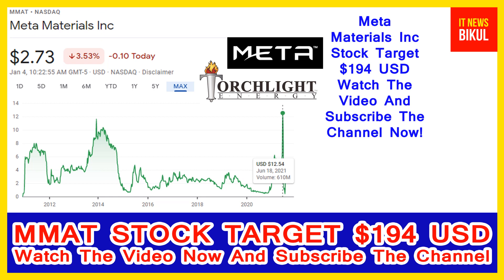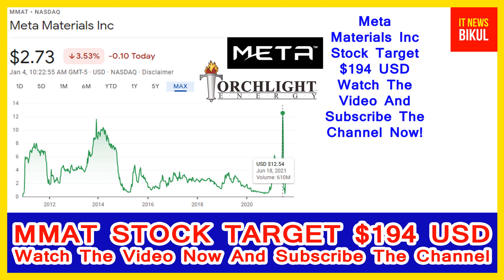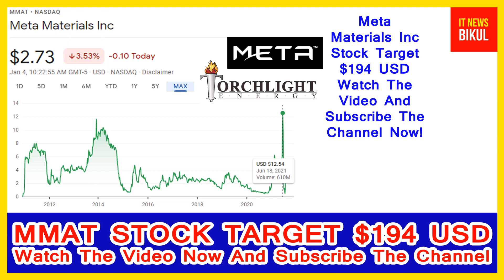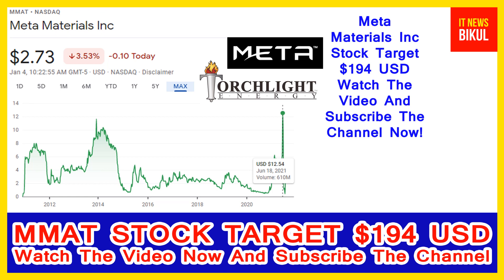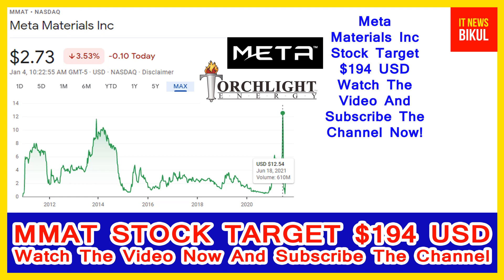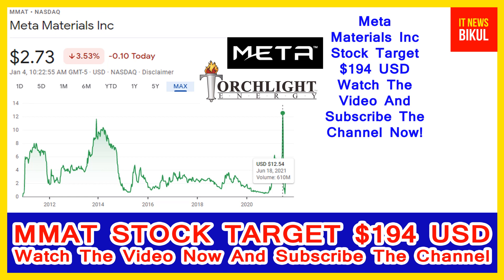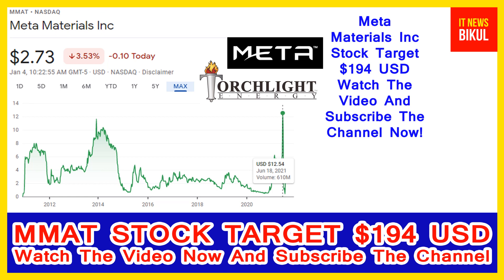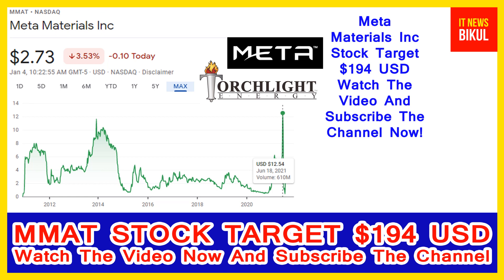MMAT / TRCH Stock- Meta Materials Inc Stock Breaking News Today | TRCH / MMAT Stock Price Prediction